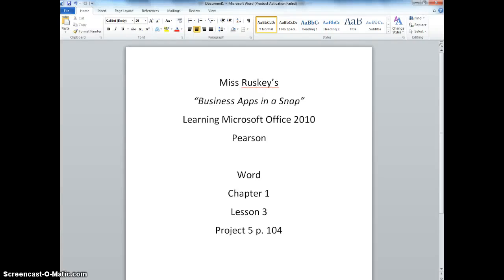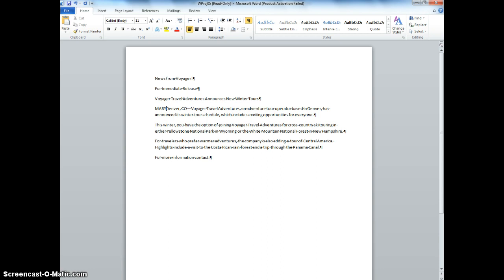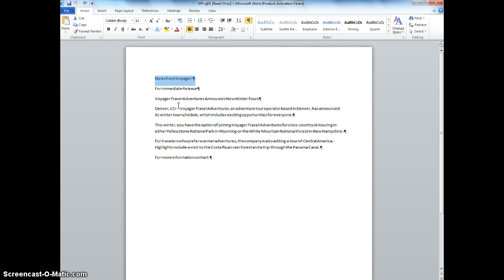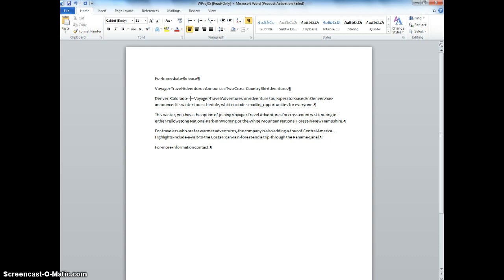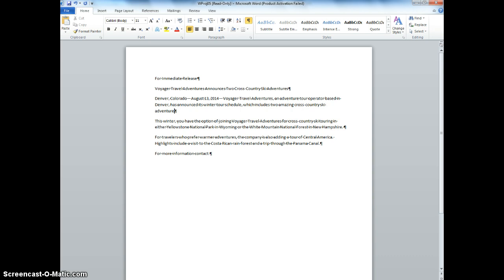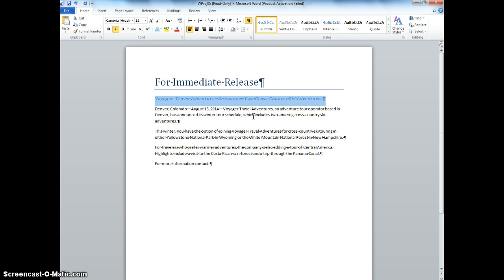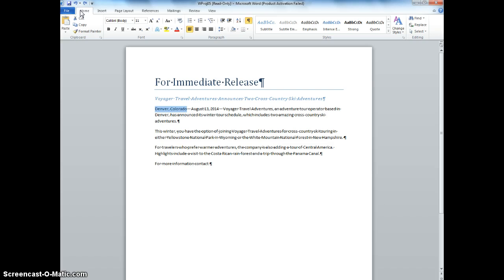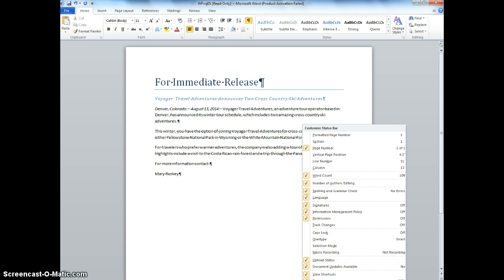Word Project 5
Ch: 1 Lesson: 3 Page: 104